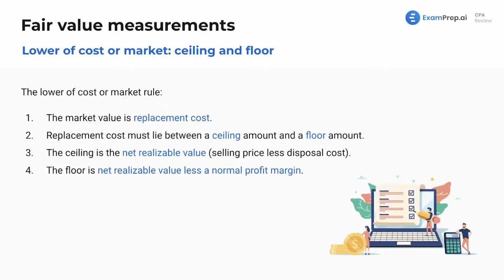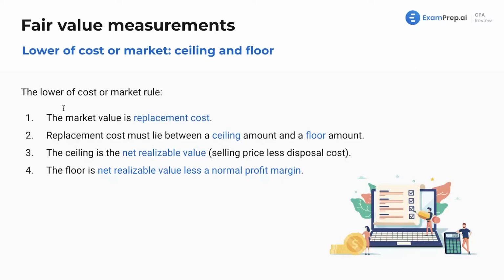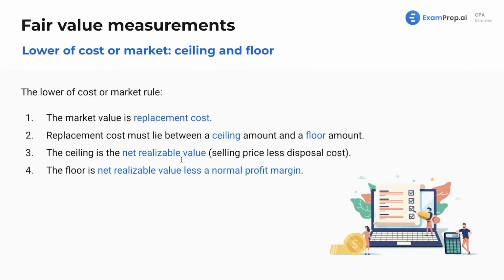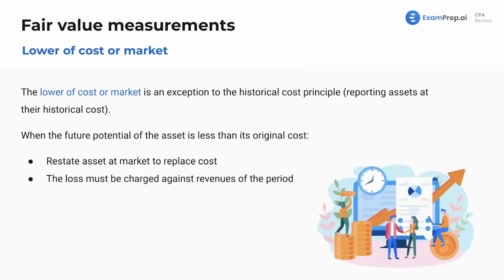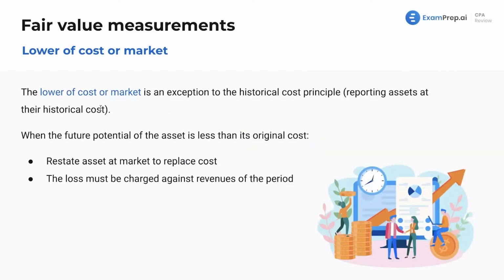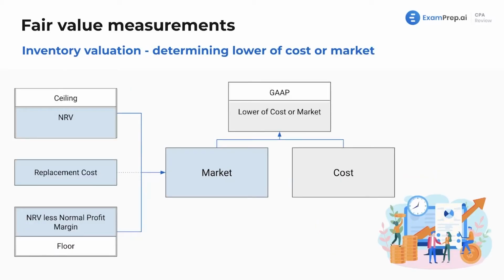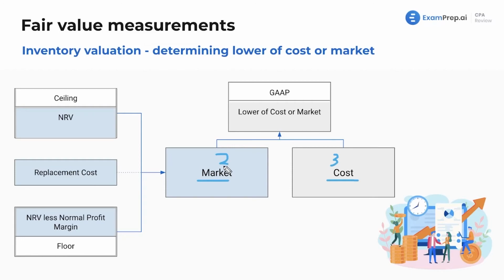Lower of Cost or Market Rule - FAR Exam Prep